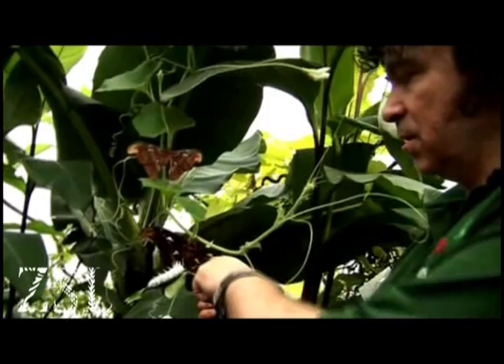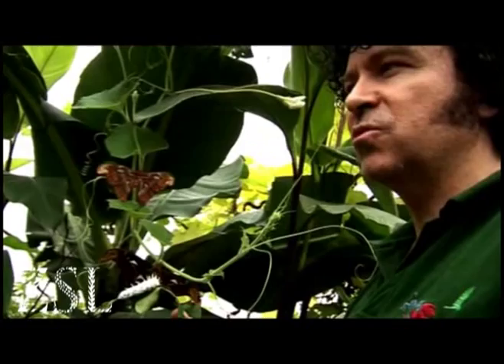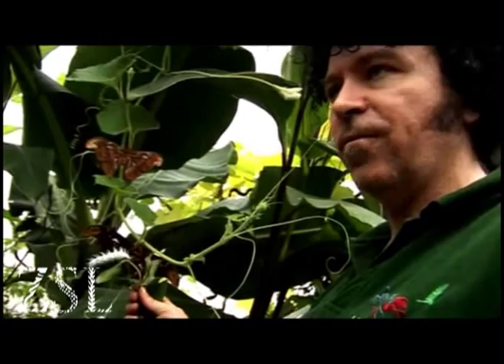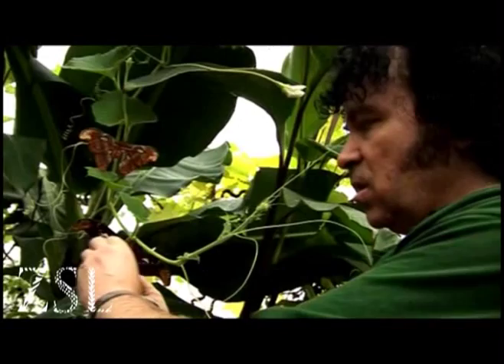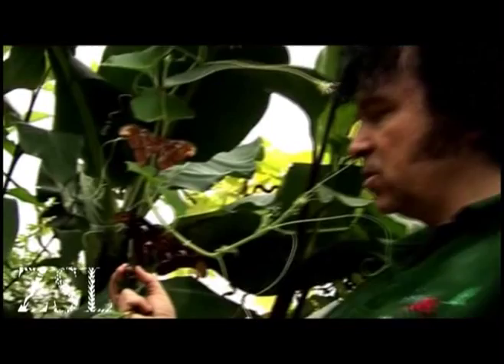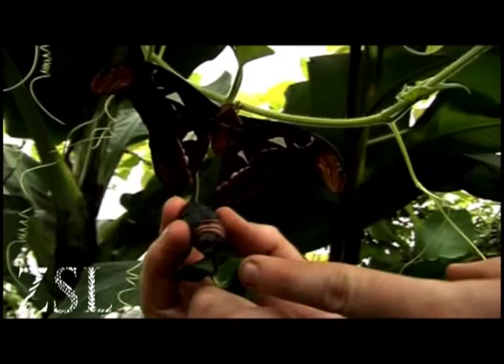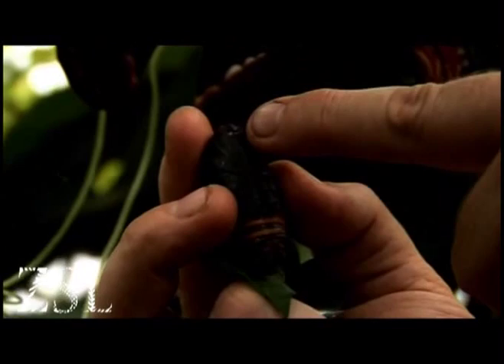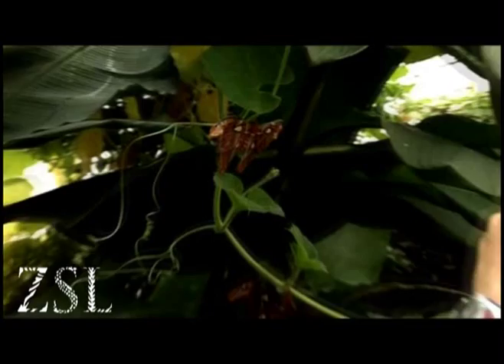Atlas Moth Lifecycle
ZSL London Zoo's keeper mark explains the Atlas Moth Lifecycle in Butterfly Paradise